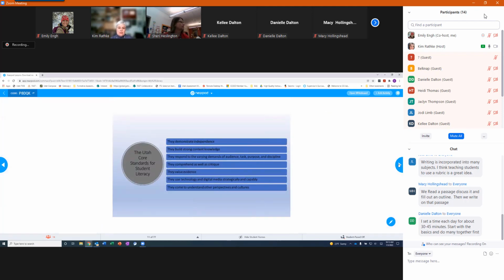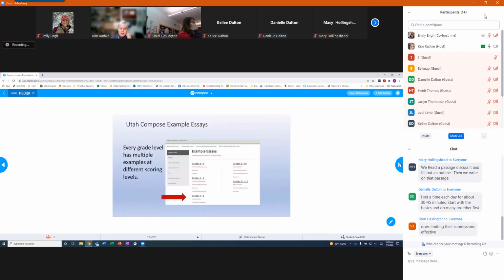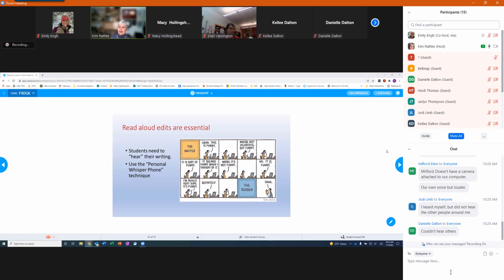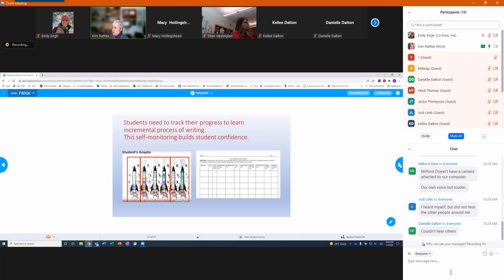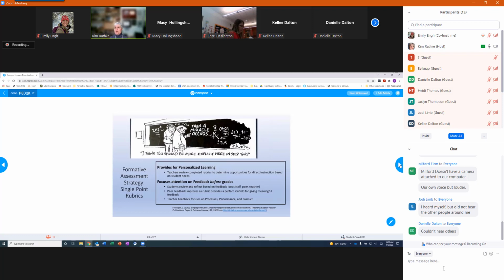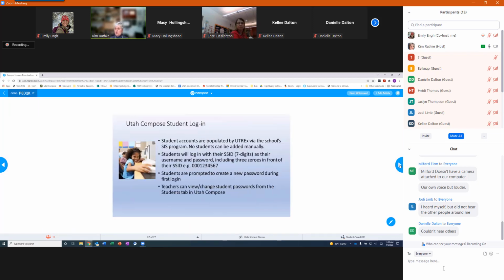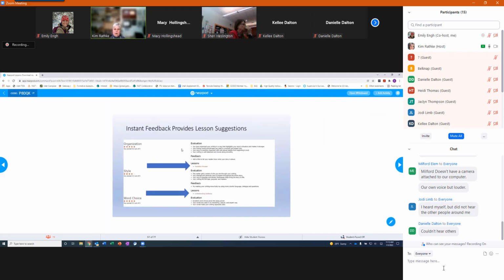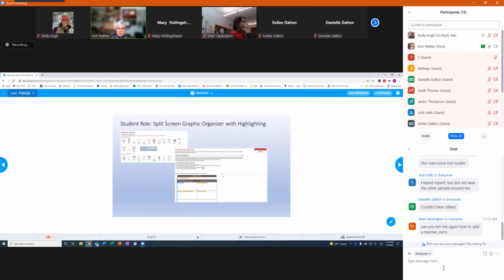Jan 2022 Utah Compose Training